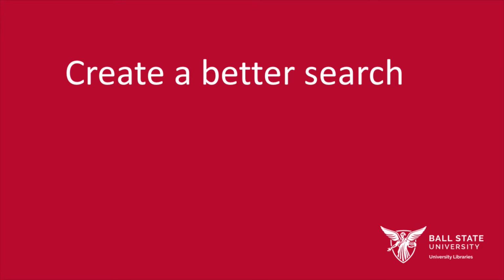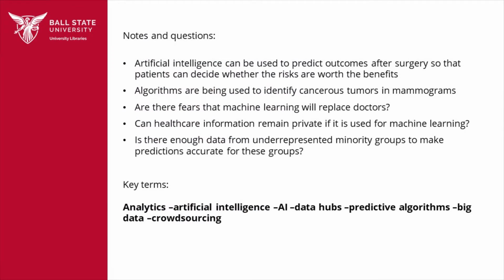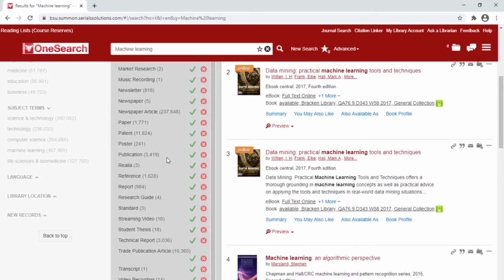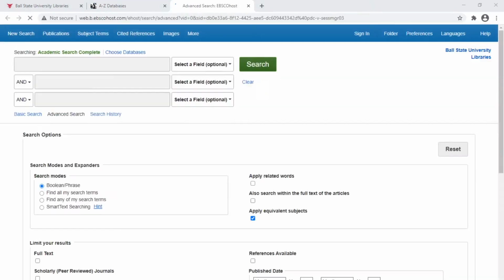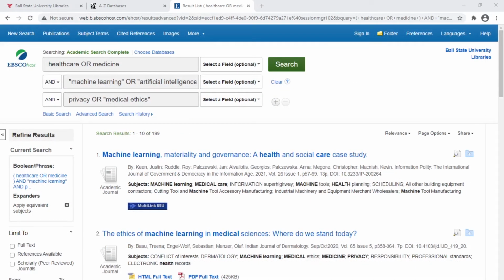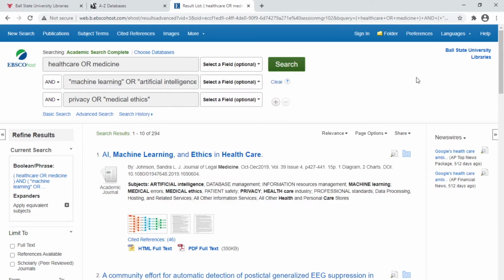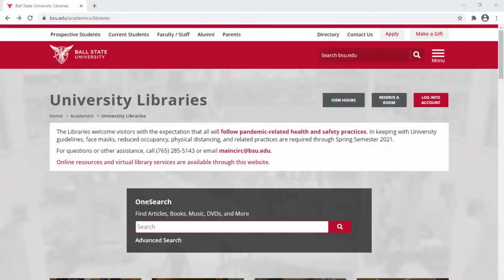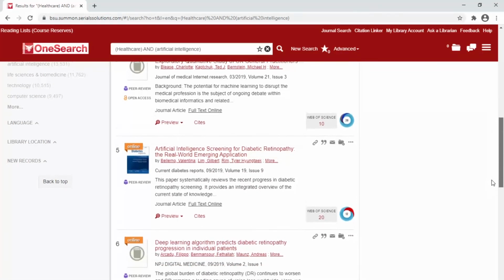Create a Better Search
Learn more about how background and reference information on your topic can help you find better search results. In addition, find out about tools such as subject terms and citation chaining within databases that can lead you to relevant articles.